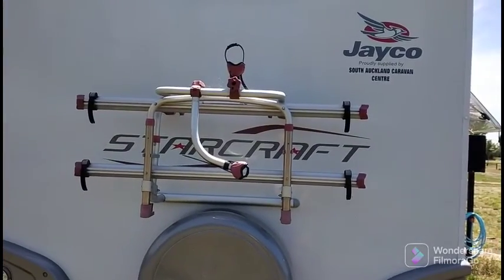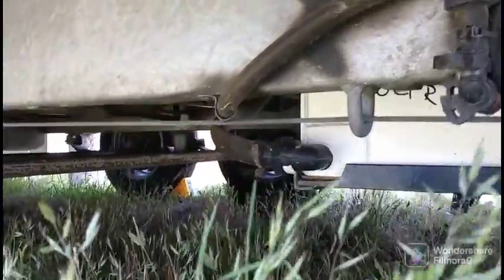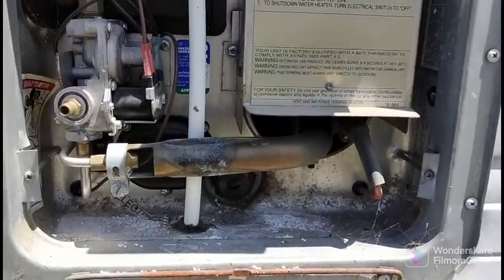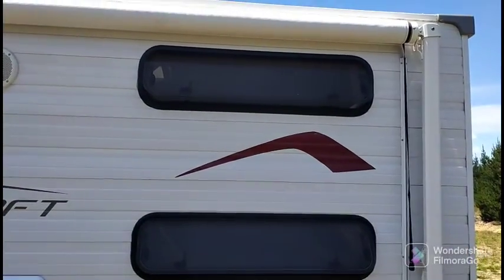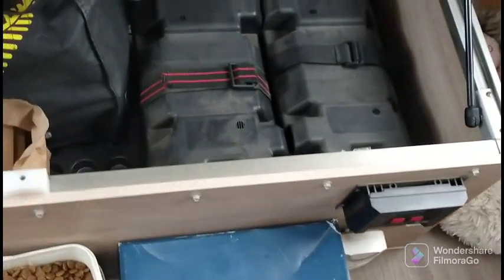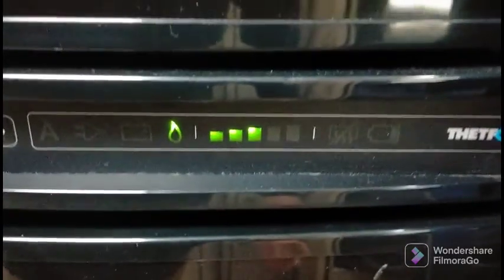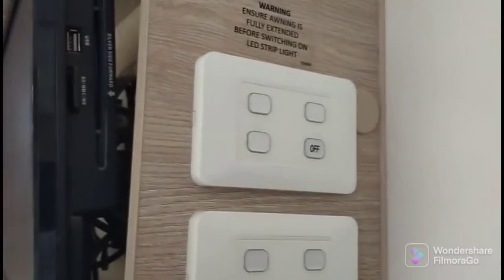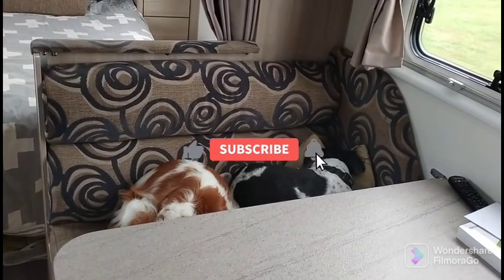Jayco Starcraft 2016: Upgrades for full-time living - interior/exterior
I walk around our 2016 Jayco Starcraft caravans interior and exterior that we are living in full-time. I show you the main features and caravan upgrades that we have that are essential for living full-time and off-grid in a caravan.

00:00 Intro
00:43 Toilet
01:17 Outside Utilities
12:14 Outside Awning
14:10 Inside
 28:30 Outro